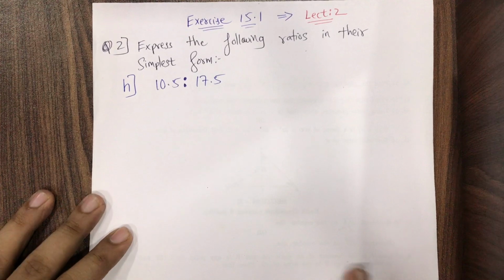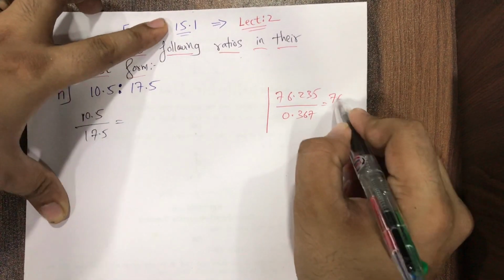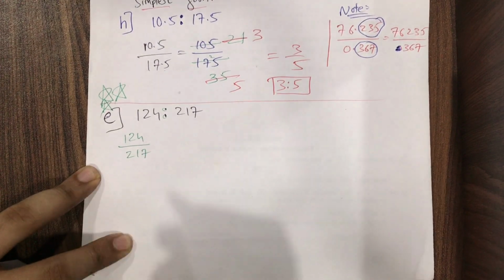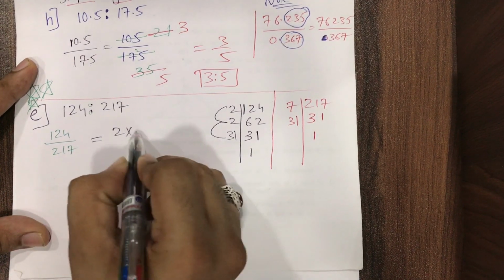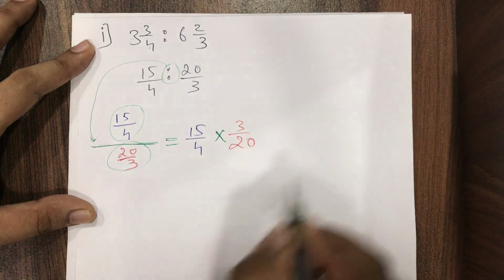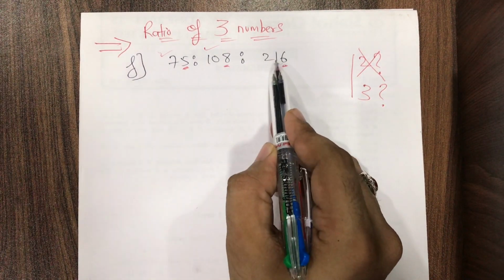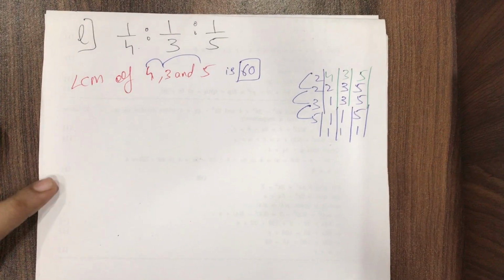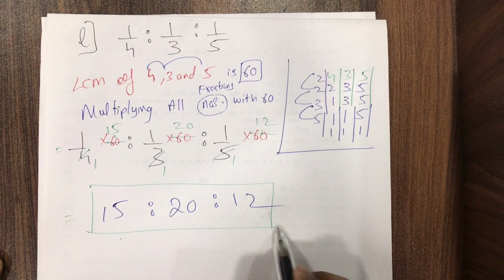7th Grade Comparing Quantities Part-2 ICSE Maths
7th Grade Comparing Quantities Part-2 ICSE Maths